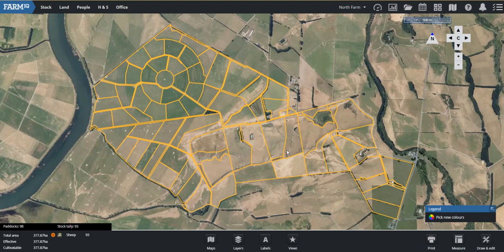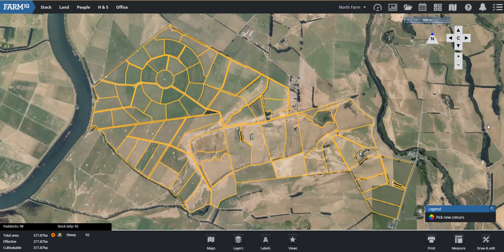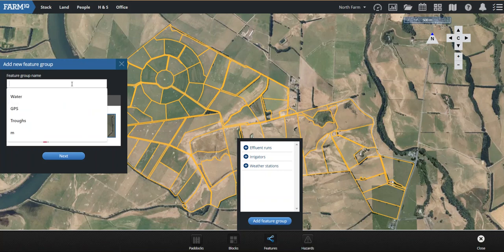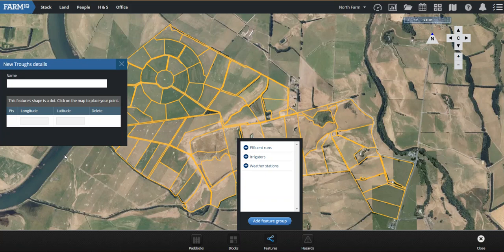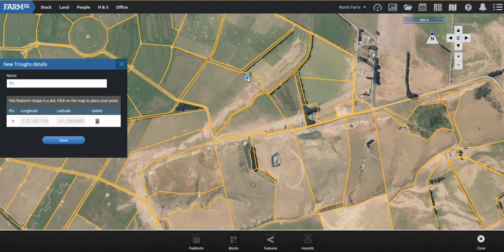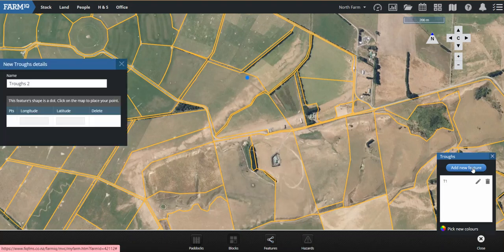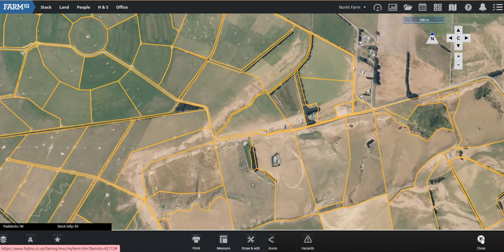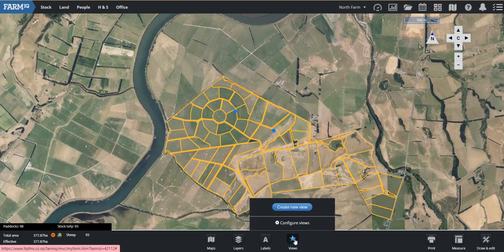Drawing features on map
FarmIQ's Farm Management System is specially designed to help New Zealand farmers make good decisions. The quality of the decisions depend on the information, and that's where the Farm Management System can help.

The System is an information hub, that allows farmers to compare and benchmark, and also link back to the market to deliver more of what works best.